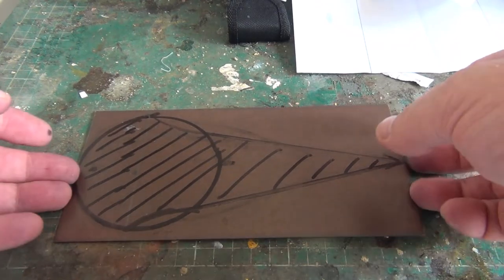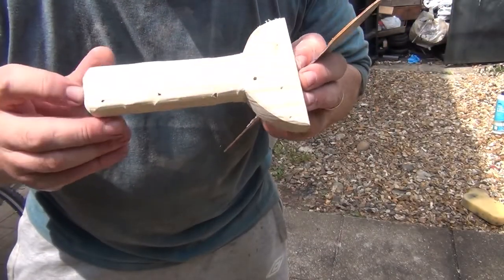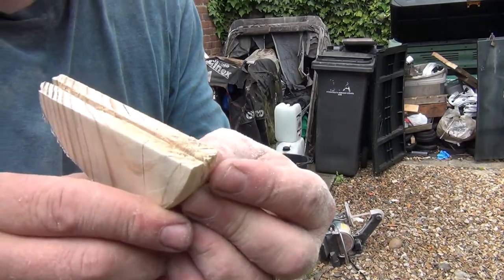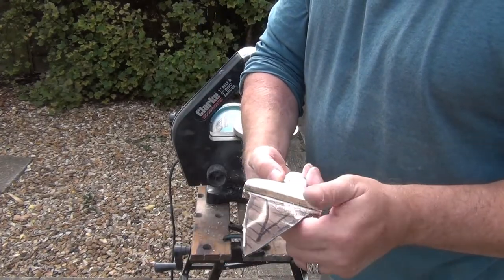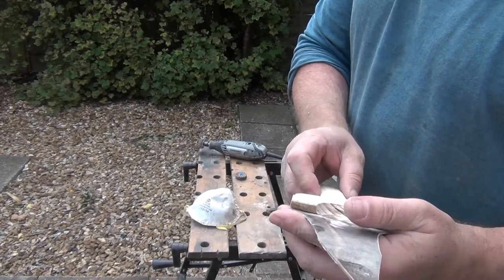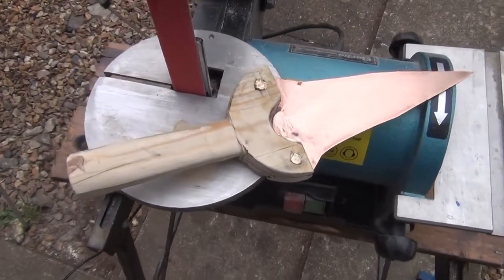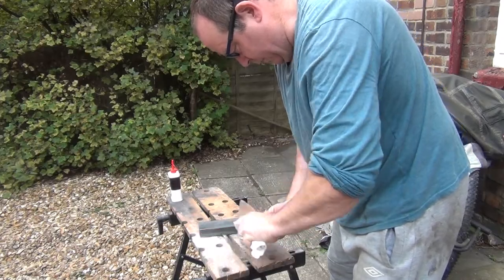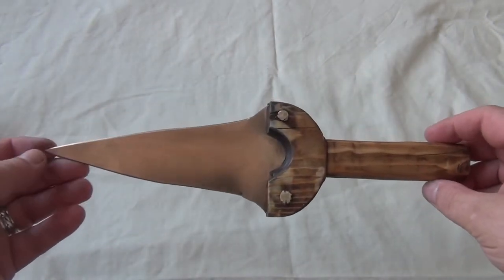Replica Bronze Age dagger build - no casting.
I`ve made a Bronze Age dagger out of bronze plate, because I can`t cast yet. It`ll do for me though. It took about six hours to do, for about £25. A cast replica starts at over £100.